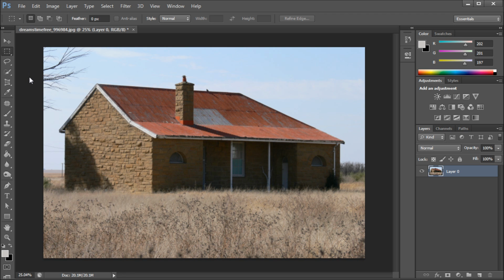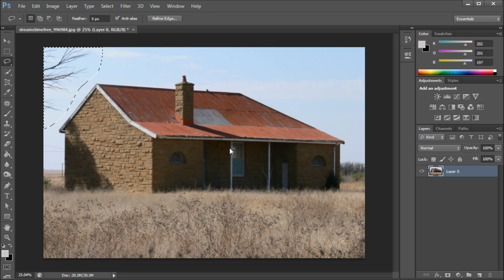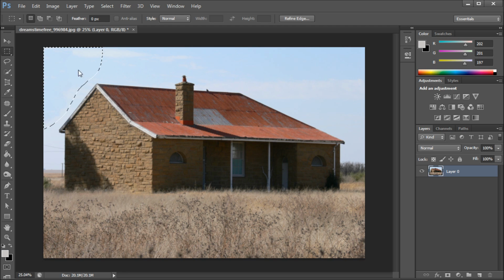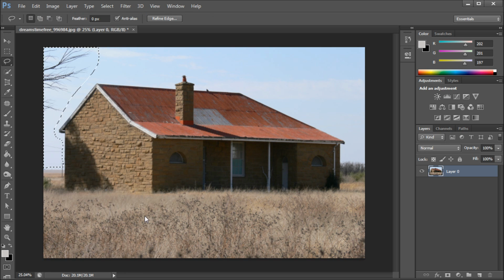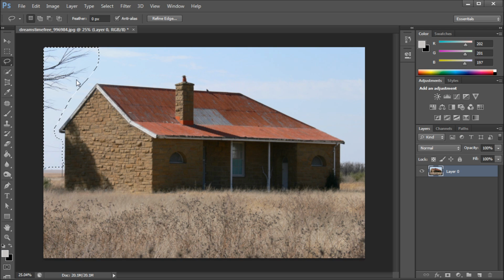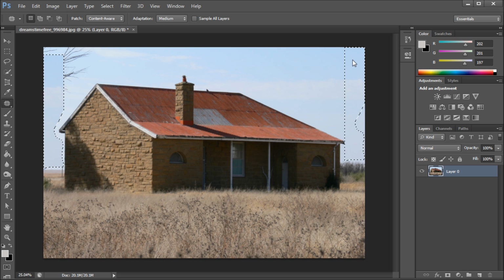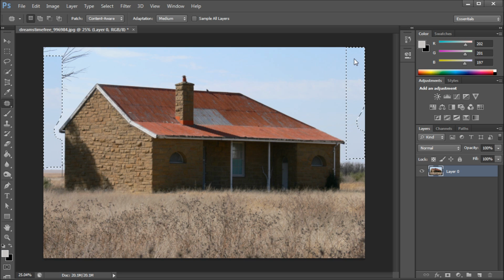Photoshop Tutorial: CS6 Content Aware on the Patch Tool -HD-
In this tutorial, you will learn how to use the new content aware features of the patch tool in Photoshop CS6.